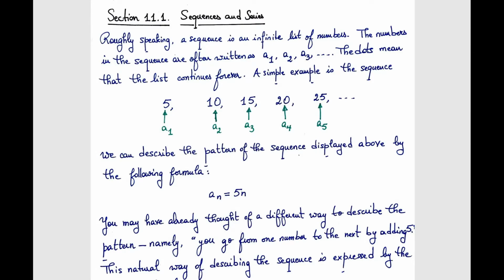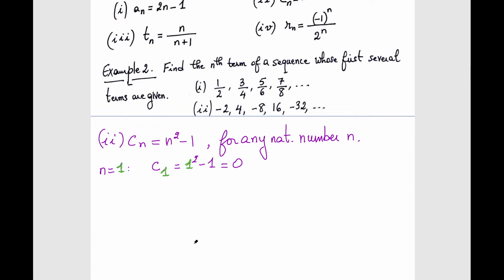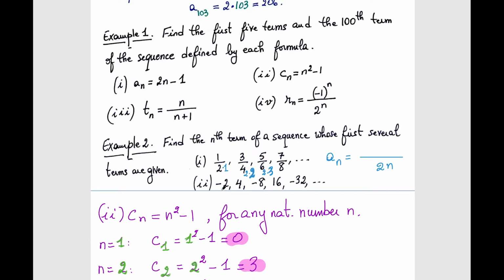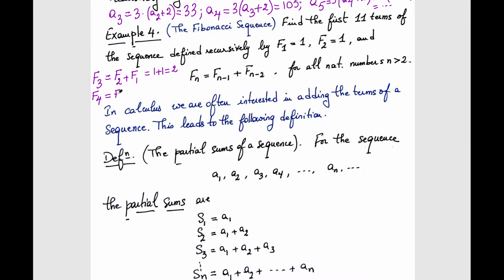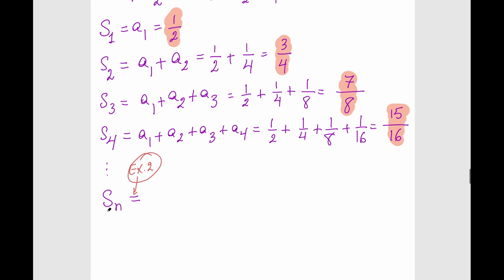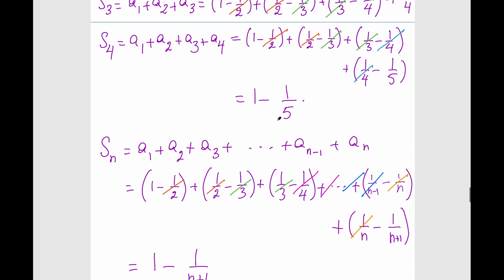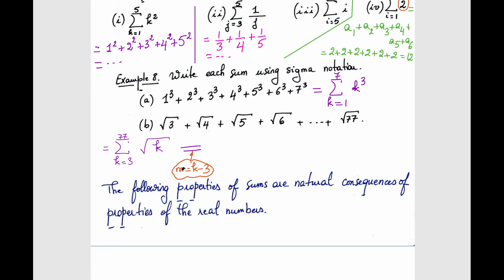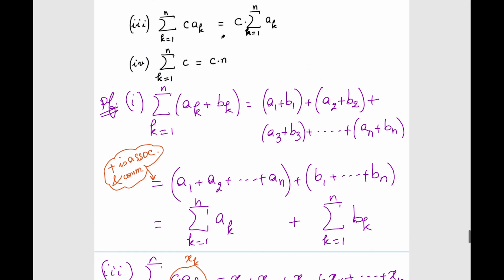Sequences and Series (For College Algebra)